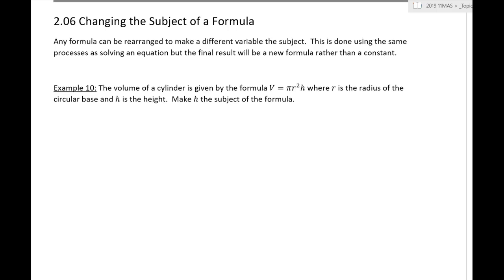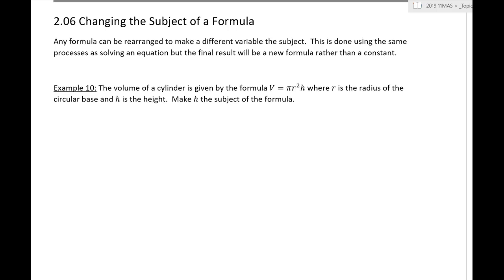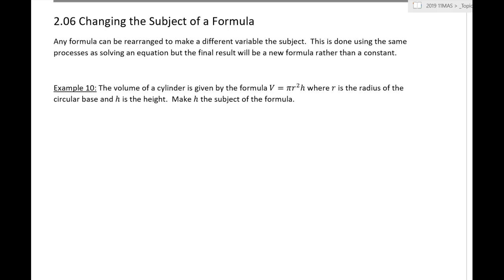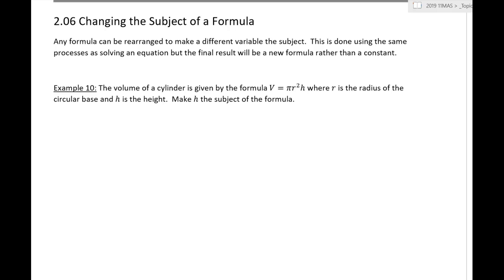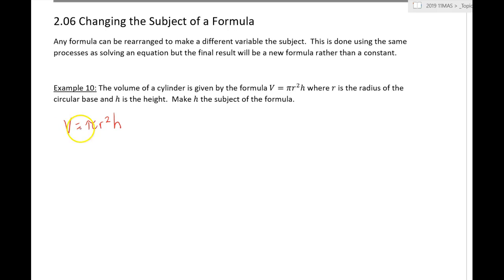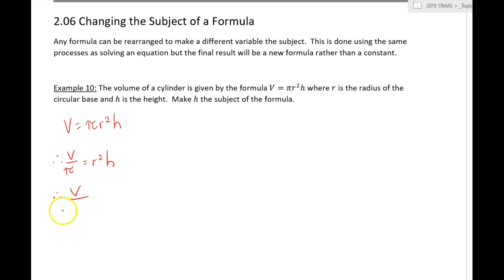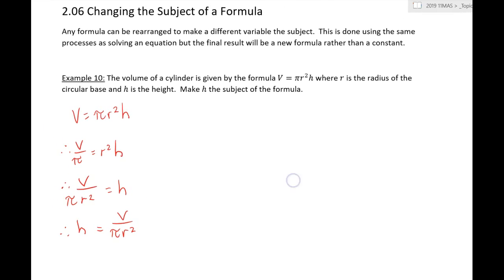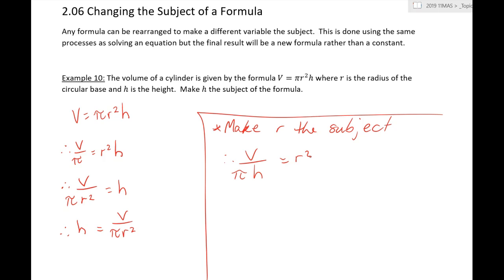2020 11MAS 4 2.06: Changing the subject